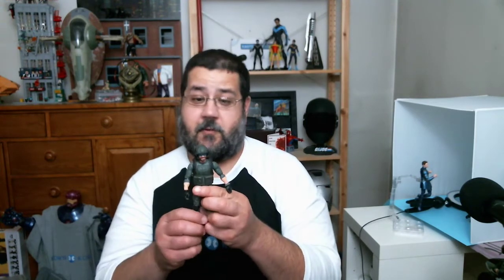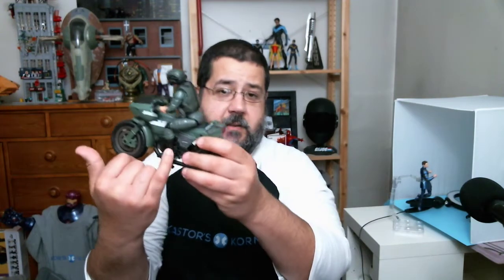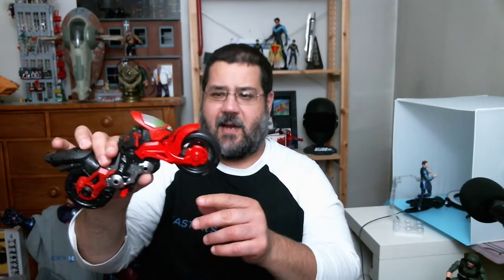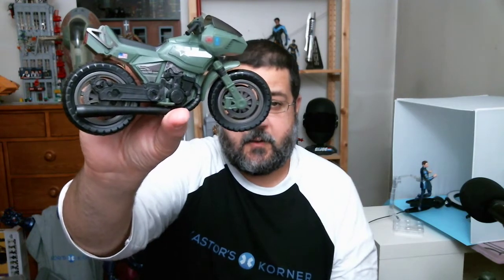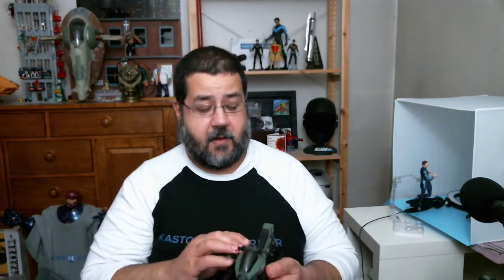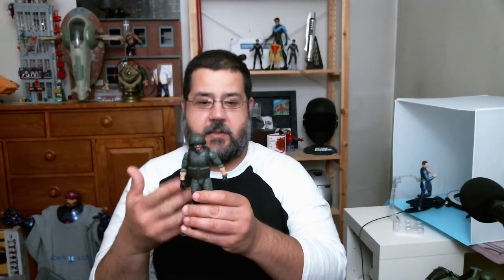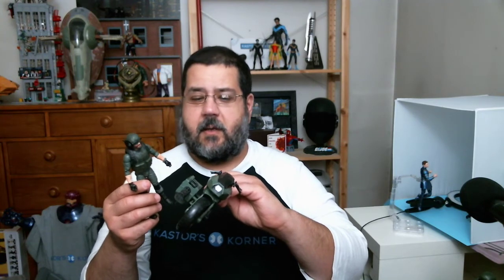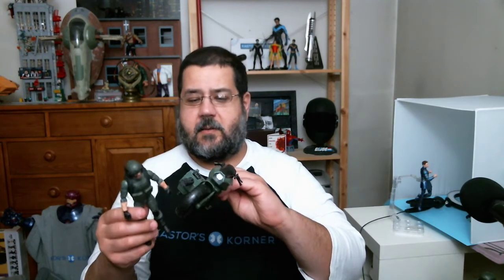Kastor's Korner Toy of the Day 337- Hasbro GI Joe Classified Cobra Island Breaker & Ram Cycle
Today on the Toy of the Day we are talking about the new Hasbro GI Joe Classified Cobra Island Breaker & Ram Cycle!

This is one of our first classic inspired GI Joe vehicles, and man they knocked it out of the park. Add in a breaker figure, and you have the perfect combo! Check out the full video review and gallery for yourself!